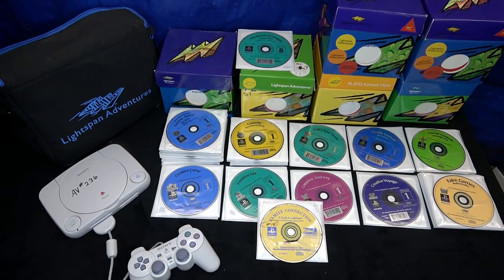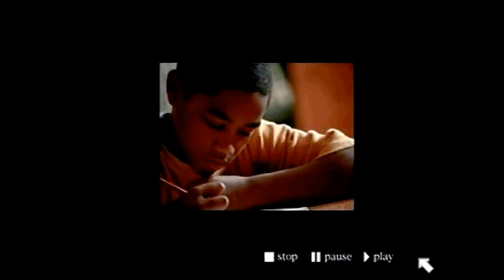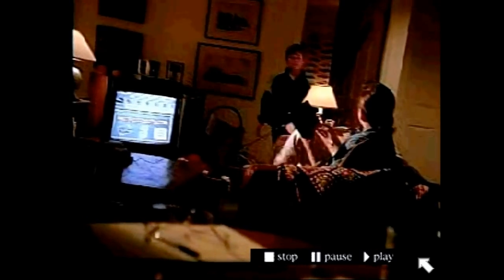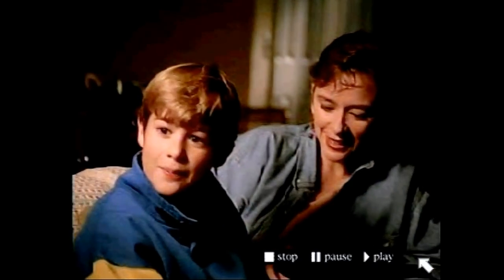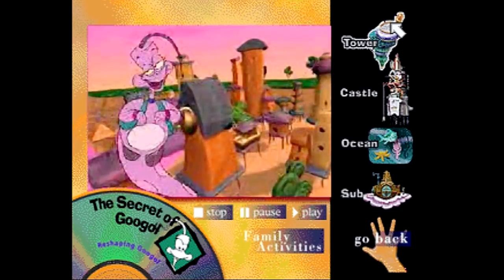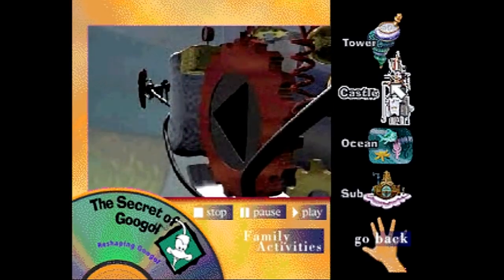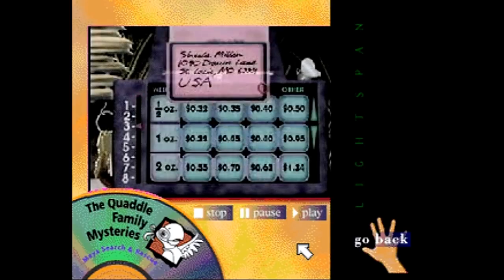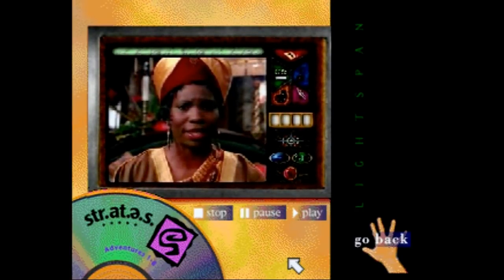PlayStation Family Connection CD: Worst Demo Disc Ever?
Lightspan was 90's educational software offered in schools that utilized CD-ROM technology.  The rare demo disc in this video was to promote what the Lightspan software could offer in multiple subjects and grades.  Here is the demo disc in its entirety.  What do you think?